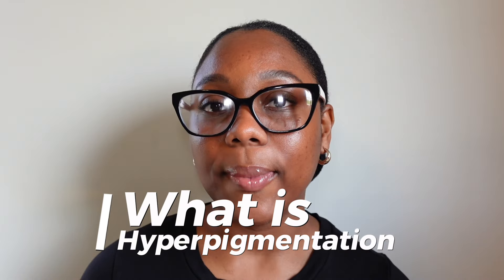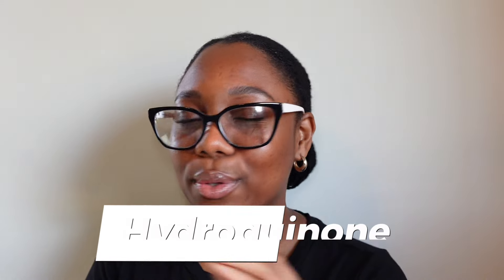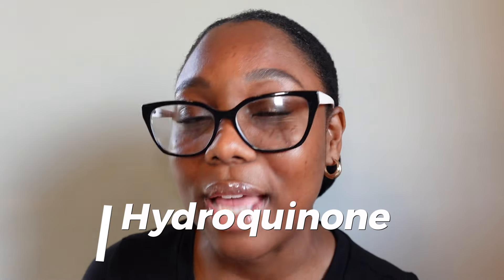How to fade hyperpigmentation|Best Ingredients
In this video, we discuss 6 great ingredients to help fade dark spots/hyperpigmentation